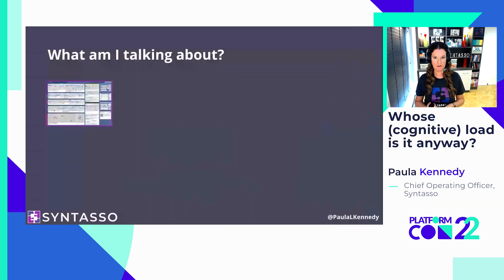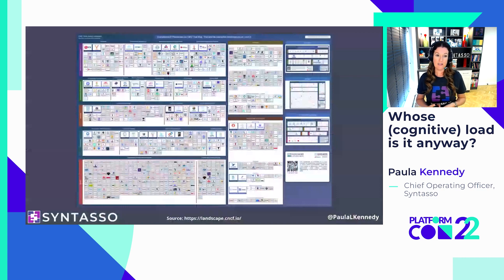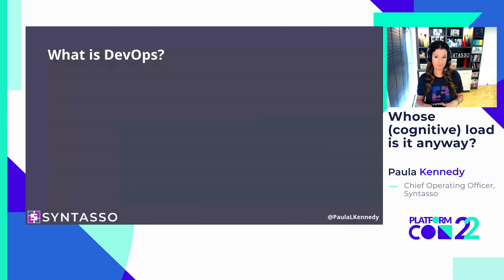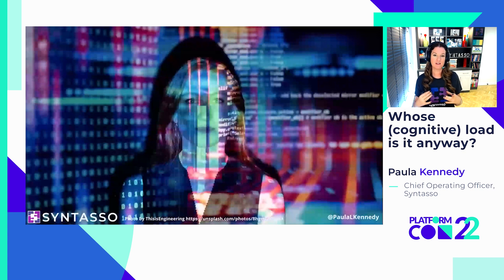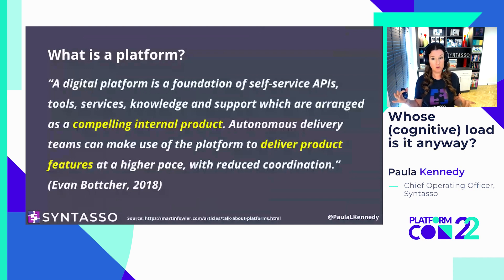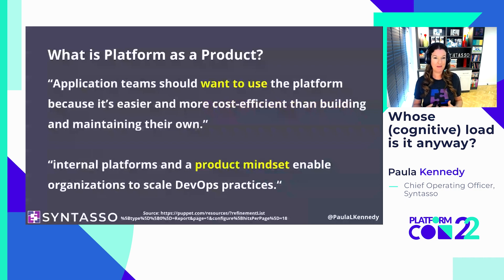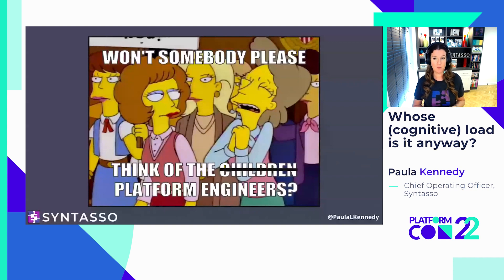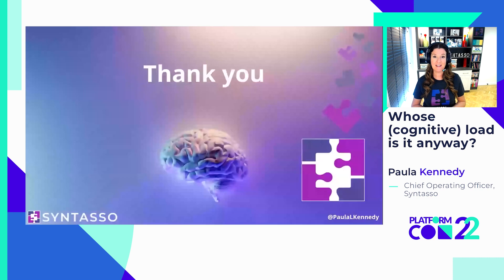Whose (cognitive) load is it anyway? • Paula Kennedy • PlatformCon 2022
Today's technology landscape is immensely complex: managing multiple cloud providers, vendors, legacy systems, open-source components, and internal bespoke tools places a high cognitive load on individuals and teams. But with the industry focus on improving Developer Experience and reducing cognitive load for Application Teams, who is actually managing that complexity?

In this talk, Paula will explore how different practices such as DevOps and Team Topology patterns shift cognitive load across teams. She will look at how these emerging patterns specifically impact platform teams and provide warnings and advice on managing the challenges that platform teams are facing.

Speaker: Paula Kennedy, Chief Operating Officer at Syntasso.

Bio: Paula is Co-Founder and Chief Operating Officer of Syntasso; her previous roles include Senior Director of Tanzu Global Education at VMware, Senior Director of Platform Services EMEA at Pivotal and Co-Founder & Chief Operating Officer of CloudCredo.

Working in the IT industry for over 20 years, Paula is passionate about community, diversity and inclusion and has a range of speaking experience including DevOpsDays, DevOps Enterprise Summit, Velocity Conference, QCon and the LeadDev conference.

Paula is part of the organizing committee for Kubernetes Community Days UK and DevOps Days London, and also organizes the London Platform User Group.